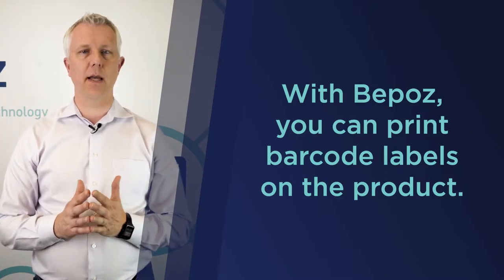Candy Store Barcode Printing POS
Barcodes are fast, easy and accurate ways to scan goods at the point of sale. A candy store needs this accuracy, especially when it comes to selling bulk products or those items made in the store. Watch the video below as we go over candy store barcode printing through the Bepoz point of sale system.

Pre-printed Barcodes
Your candy store needs to operate at its best efficiency in order to secure profits. Barcodes are arguably the quickest method for scanning merchandise in candy stores. Unfortunately, some candy stores use items that don't arrive with ready-to-use barcodes. Likewise, you may make your own fudge, ice cream, chocolates or other items in your store. What do you do when there are no barcodes to be found?

Bepoz allows you to print barcode labels for these products. The barcodes contain information that include the item's name, a description of the item and the cost. All your cashiers need to do is scan the barcode to find the item price.

Weighing Objects with Barcodes
Many candy stores rely on bulk sales for at least some of their items. Barcode printing works perfectly with bulk items. Because the barcode includes all information about your candy, it calculates the exact cost of the item based on its description and the item's weight. Once again, the cashier does not have to worry about calculating anything. They simply need to scan the barcode and the price appears. There is no haggling or worry that the price is wrong.

Barcodes and Inventory Control
One of the greatest features of candy store barcode printing with Bepoz point of sale systems is that inventory is automatically deducted with each scan. The barcode scanner communicates with your inventory. It deducts the exact amount of candy that is sold. The Bepoz system can even be set up to automatically order items when the stock is low.

Barcode inventory doesn't solely refer to the items in your storeroom. If you make candy in your store, you can place the recipe in the barcode data. Inventory control will tell you how much of each ingredient is needed, has been used, may be in surplus or may be running low. Whether you have had a candy store for many years or you are a candy store start-up, inventory control is vital to your success.

Are you ready to talk to Bepoz candy store point of sale about barcode printing? We are eager to answer all of your questions!